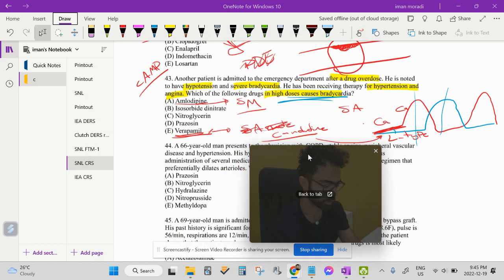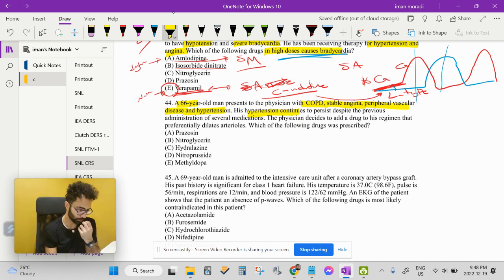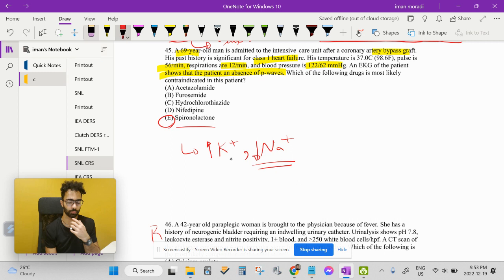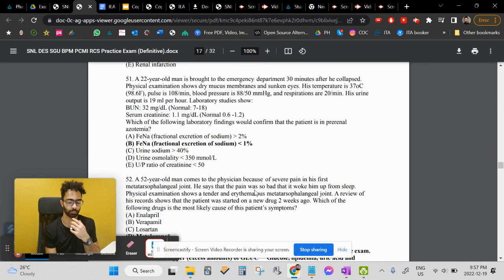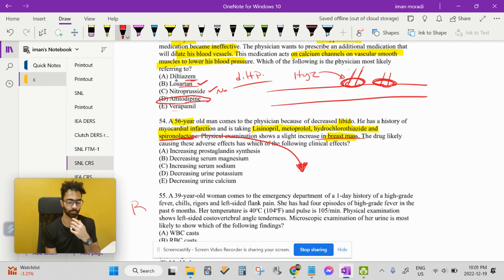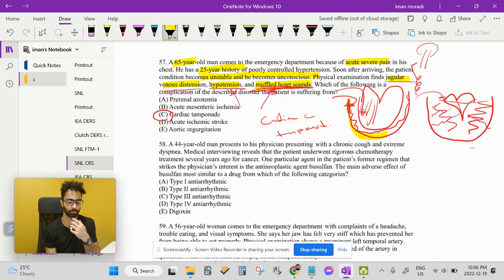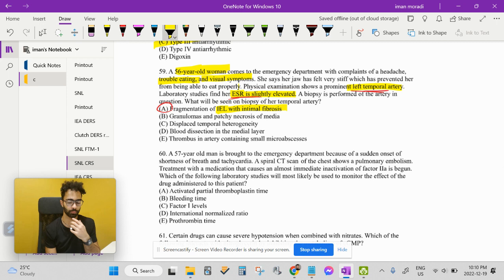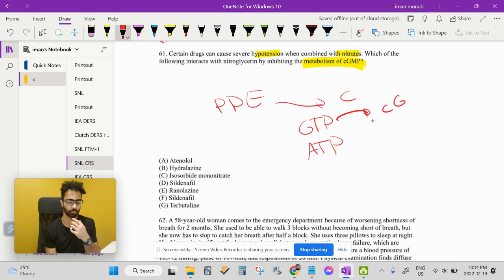CRS cardio SNL pt 4 of 7